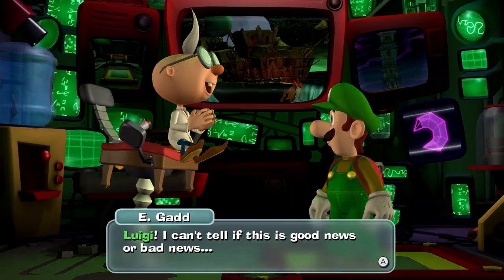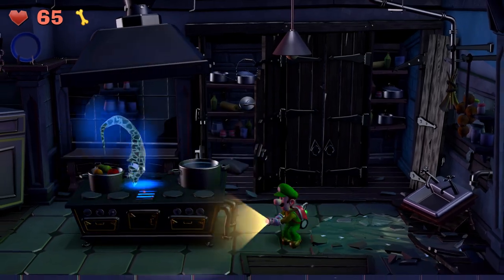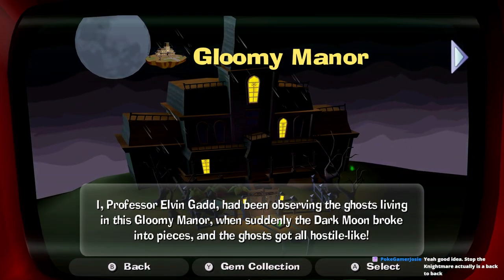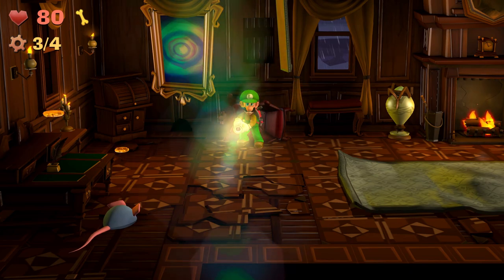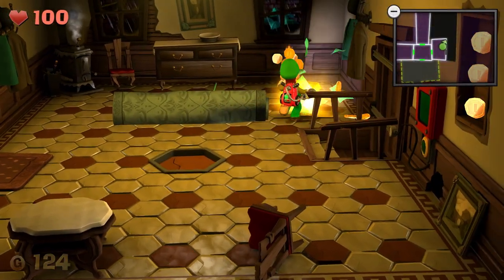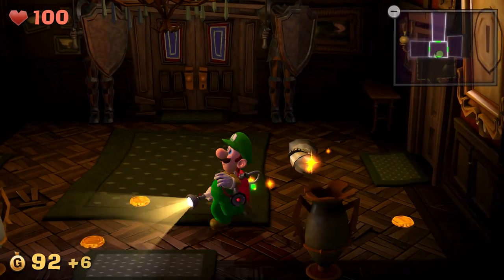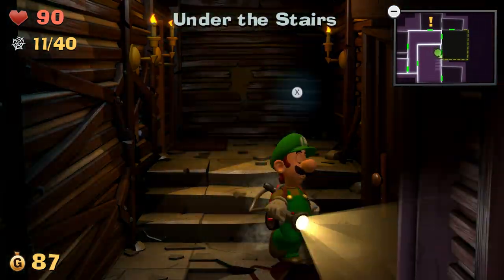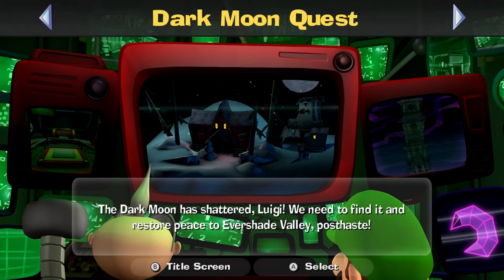Buttery Smooth - Luigi's Mansion 2 HD [8]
Doing the penultimate mission, which is pretty tense. I almost mess it up. I'm testing a 60 FPS mod for the game today and it actually runs pretty flawless. Gonna definitely use this during the clean-up for the game. We go back to Gloomy Manor for gem clean-up and to get the rest of the Boos. I'll prob do the bonus level next time.